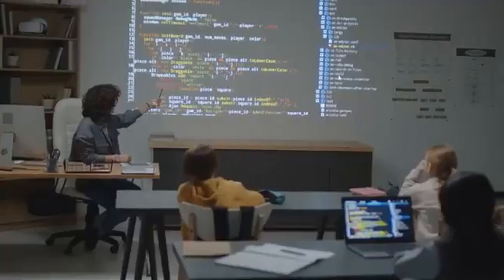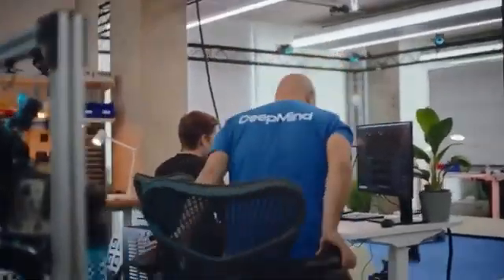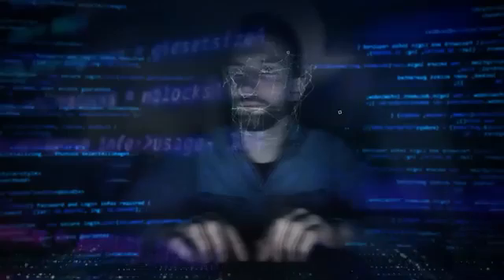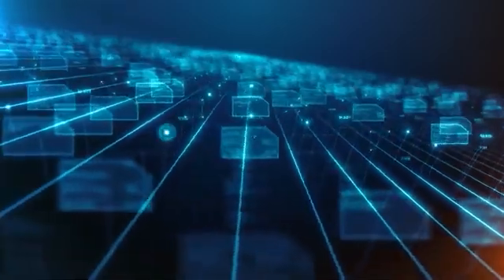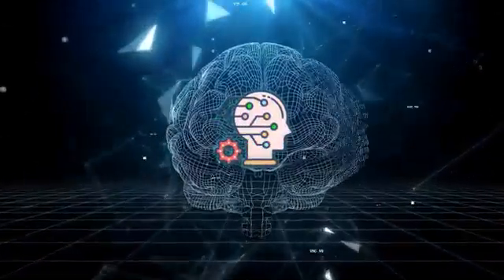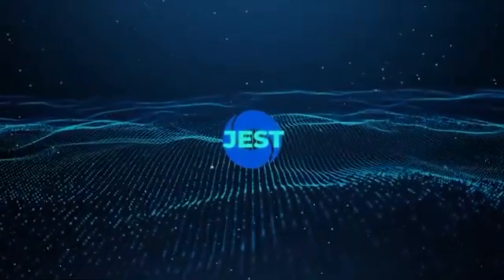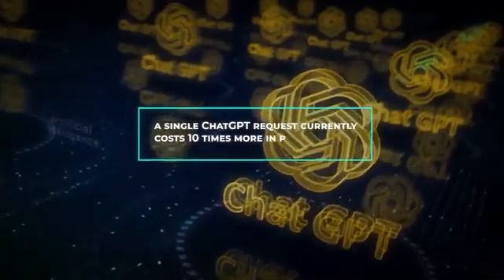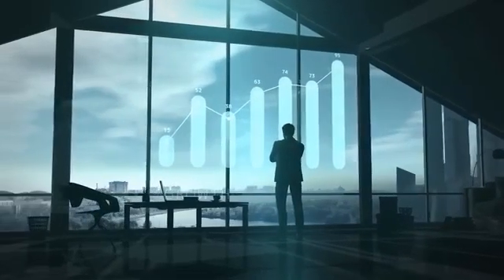AI Shocks Again AI Robots with Human Brain AGI OpenAI DeepMind Ep5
Embark on an awe-inspiring voyage through the vast expanse of space with our latest YouTube video. Join us as we venture into the unknown, delving into the mysteries of distant galaxies, breathtaking nebulae, and enigmatic black holes.

In this captivating exploration, we'll unravel the secrets of the universe, from the birth of stars to the intricate dance of celestial bodies. Witness the beauty of cosmic phenomena captured by powerful telescopes and spacecraft, revealing the sheer grandeur and complexity of our cosmos.

Prepare to be mesmerized by stunning visuals and captivating narration, as we take you on a journey beyond imagination. Whether you're a seasoned space enthusiast or a curious explorer, this video promises to ignite your sense of wonder and deepen your understanding of the cosmos.

Don't miss out on this extraordinary adventure into the depths of space. Let's embark on this cosmic odyssey together and expand our horizons beyond the stars. 🌌✨